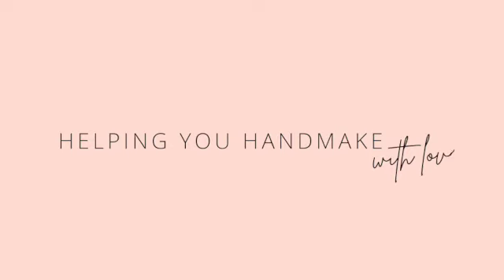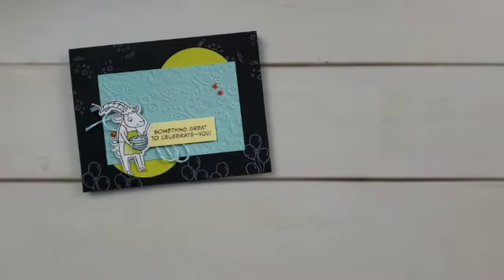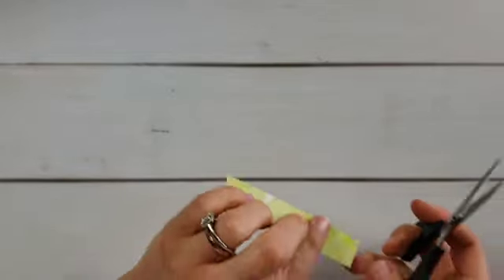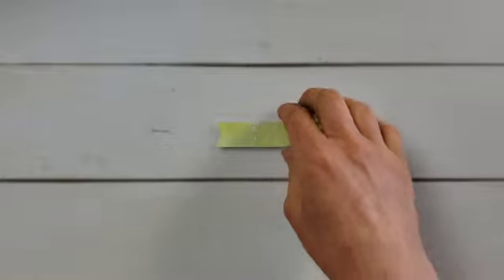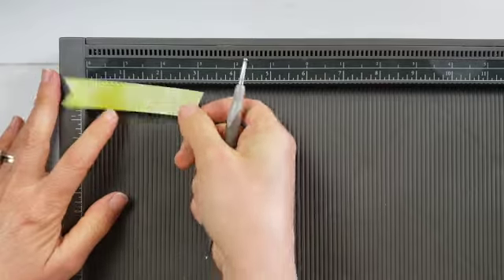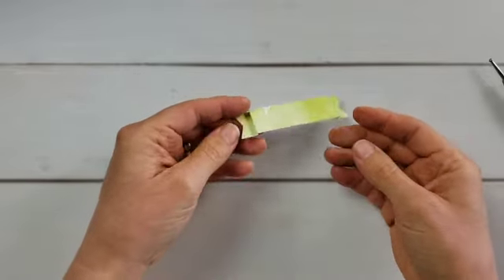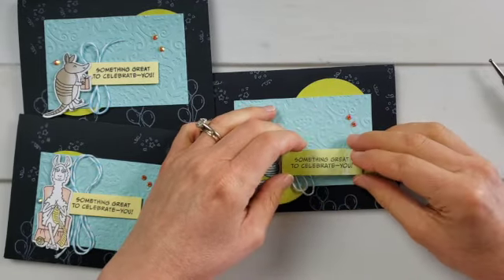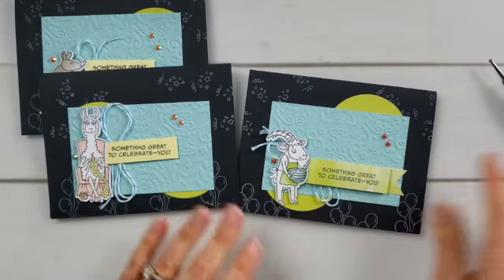Does Your Card Need Something Extra?!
If you sometimes look at cards and think, "It needs something," watch along with this video. Add a special touch to those cards that need a little something more by turning your greeting strip into a pop up banner! It just takes a minute and it adds a nice finishing touch.

• Zoo Crew 12" X 12" (30.5 X 30.5 Cm) Designer Series Paper [161304]